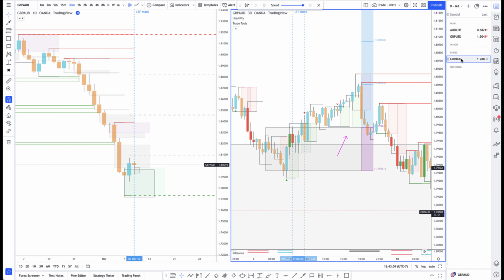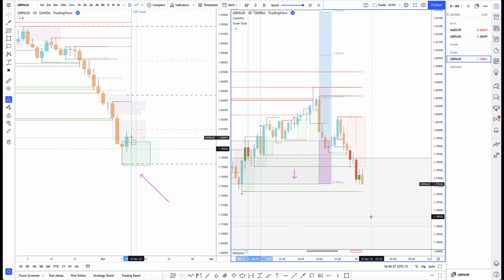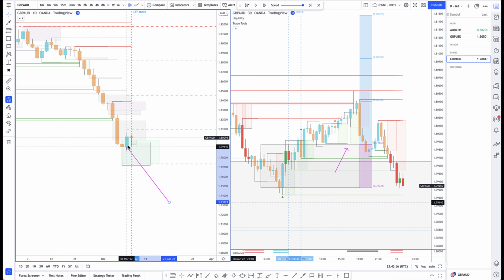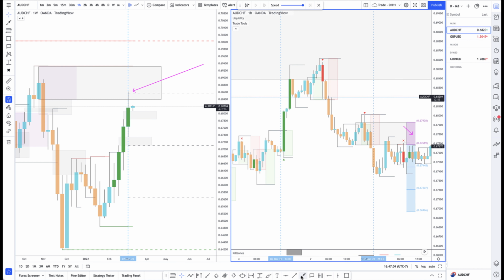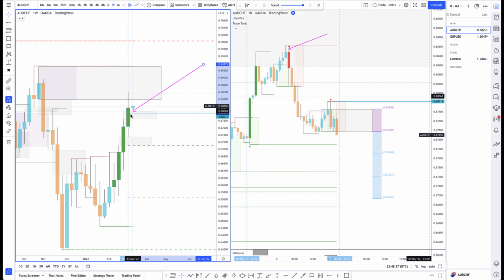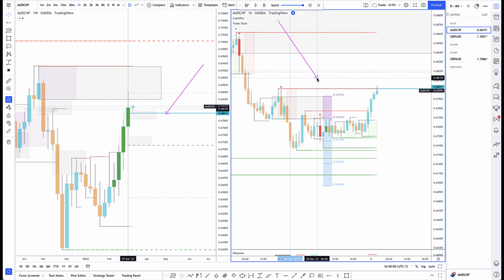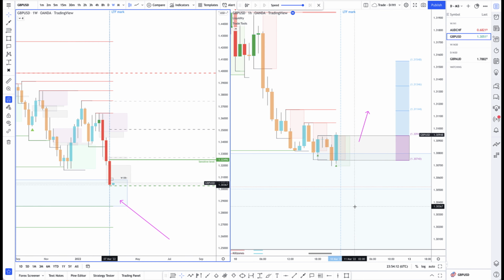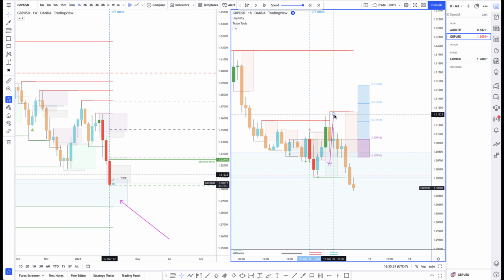Week 10 - Live trading journal - (2 breakeven, 1 loss trades)